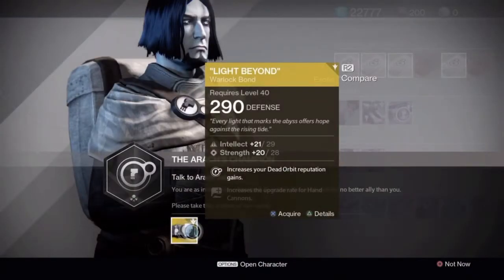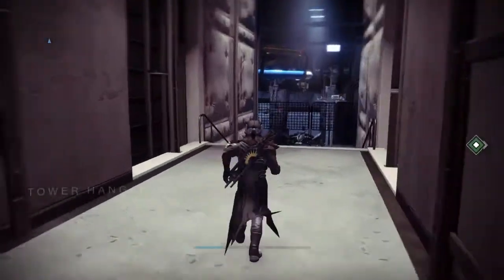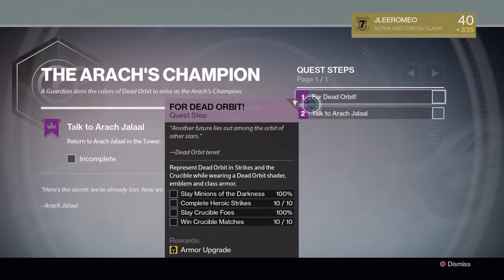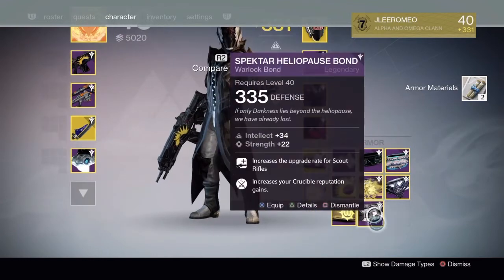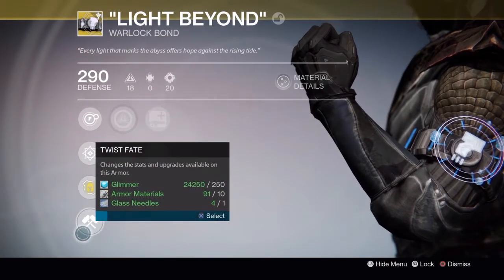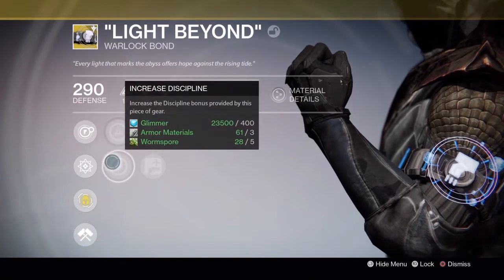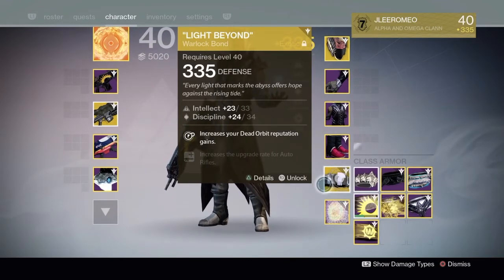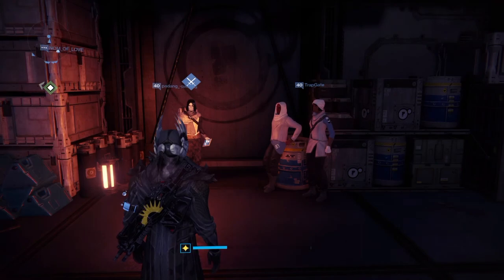Destiny: DEAD ORBIT Level 25 "Light Beyond" Exotic Quest WALK THROUGH!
How To Get The Dead Orbit Exotic "Light Beyond" Bond